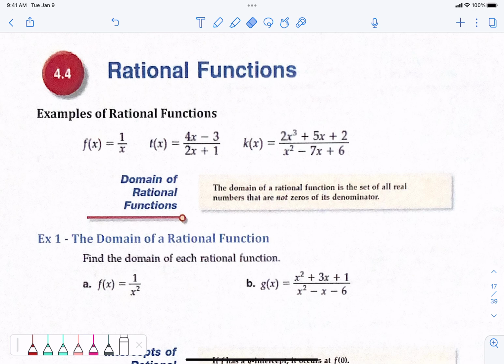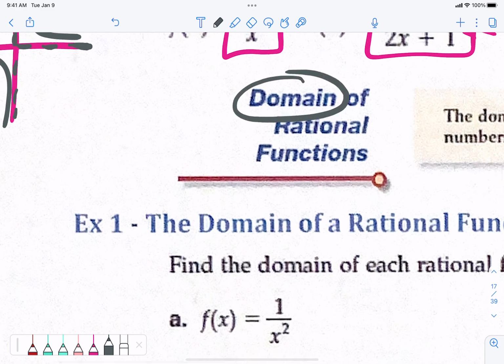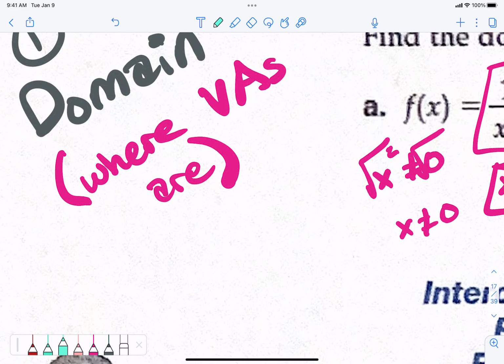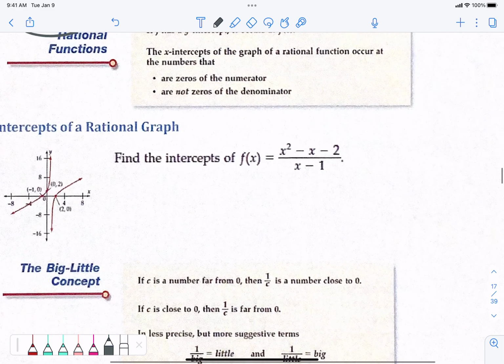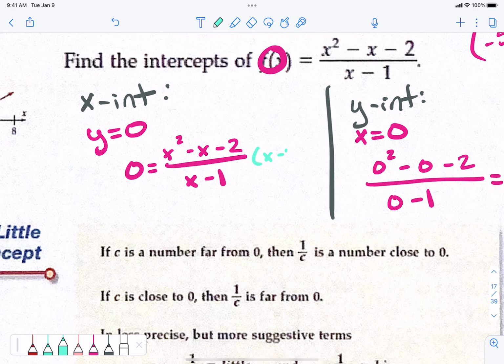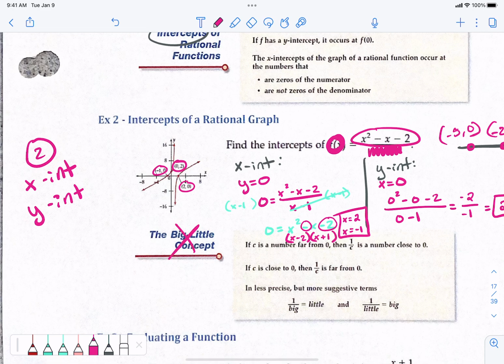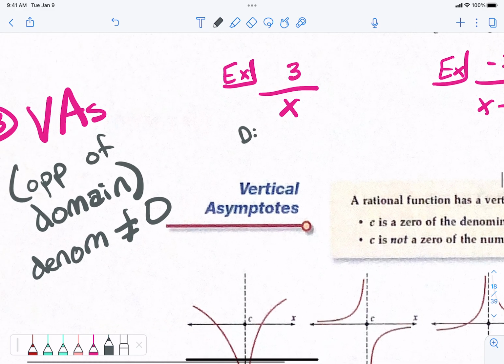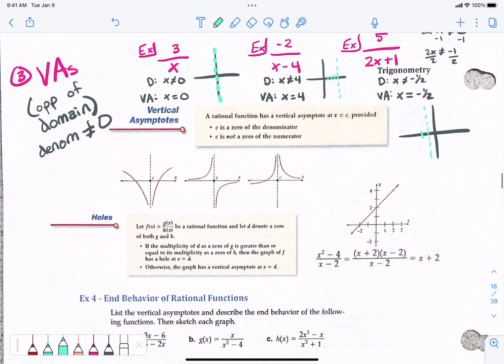Trig 4 4 Part A